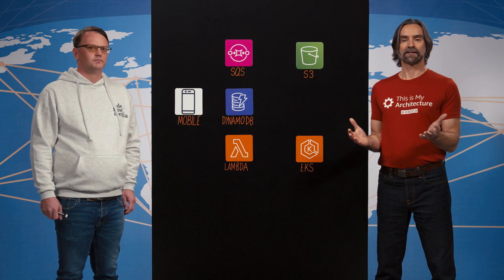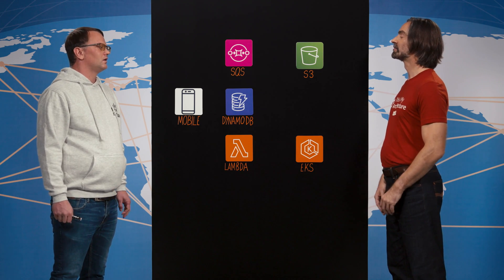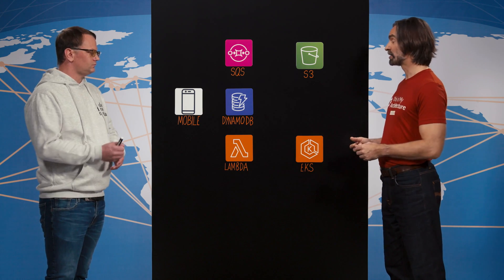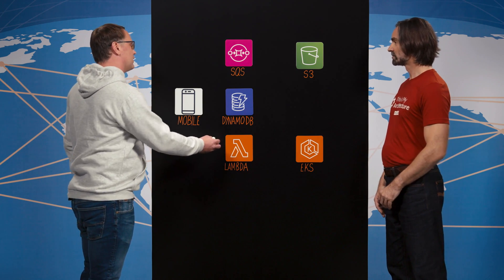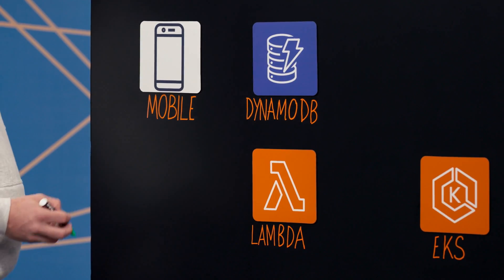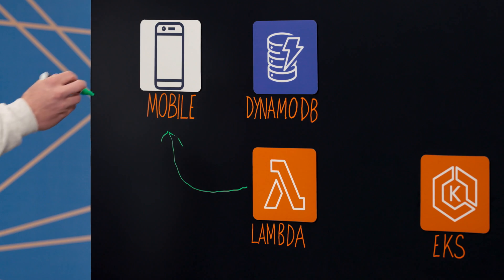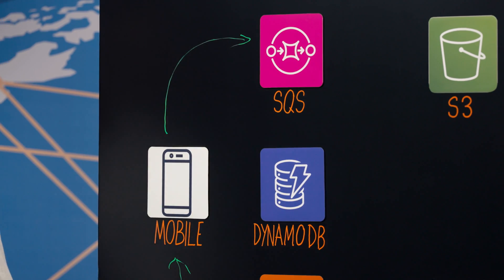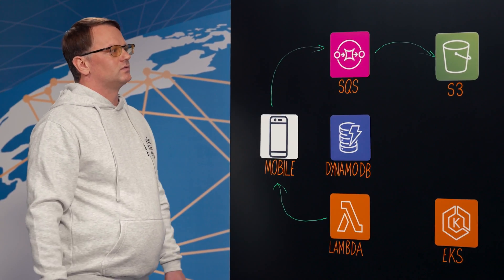Define Media: How Define Media Places Ads with Low Latency Using Sophisticated Machine Learning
Define Media uses deep neural networks to harness a large amount of data for the ideal ad placement. In this episode, you will learn how Define Media used managed services from AWS to implement an architecture, which made it possible to apply machine learning for ad placement decisions with very low latency.